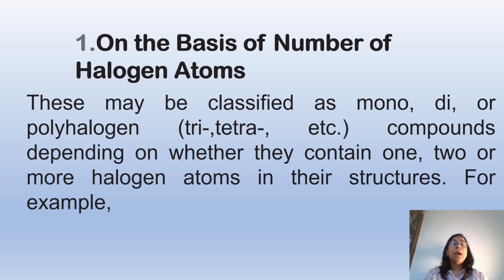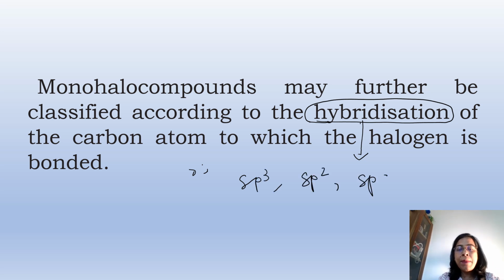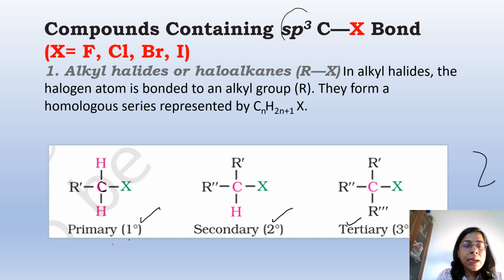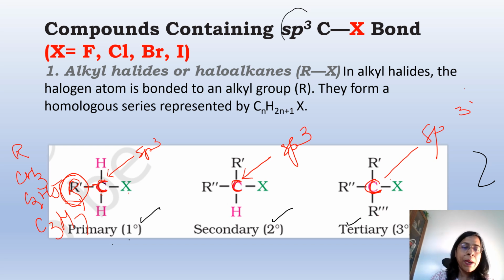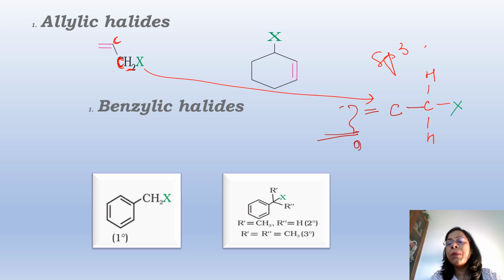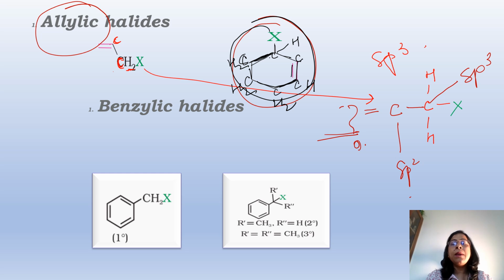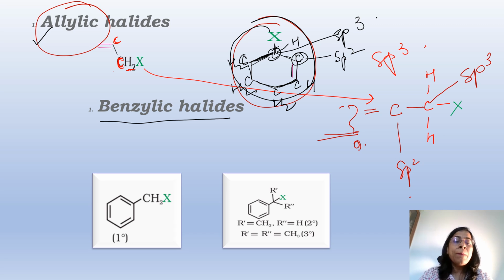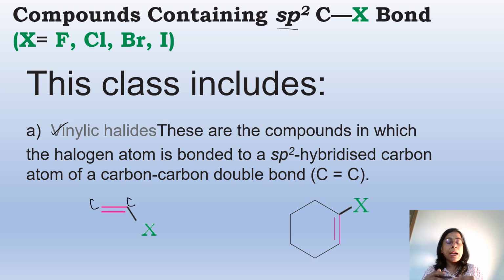DEMYSTIFYING NCERT CLASSIFICATION OF HALOALKANES AND HALOARENES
FOR CLASS XII, JEE AND NEET ASPIRANTS